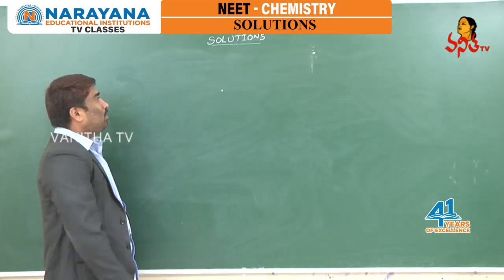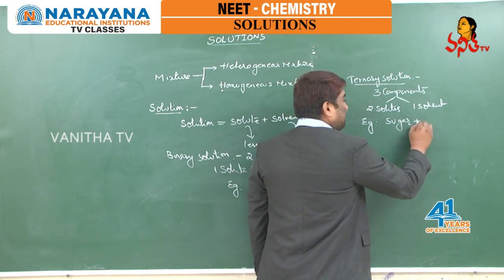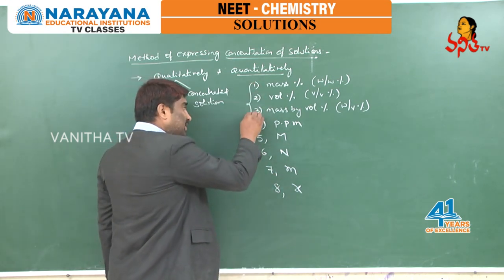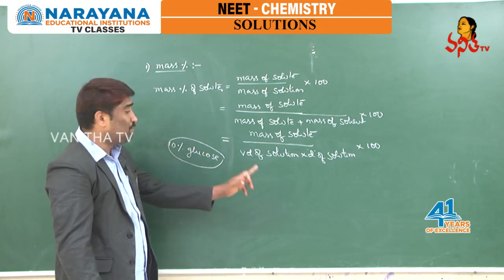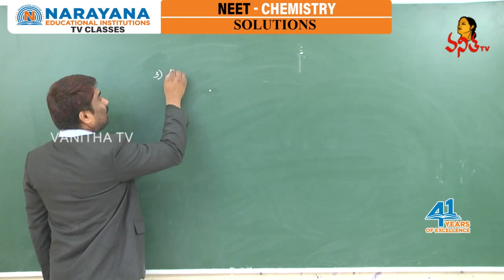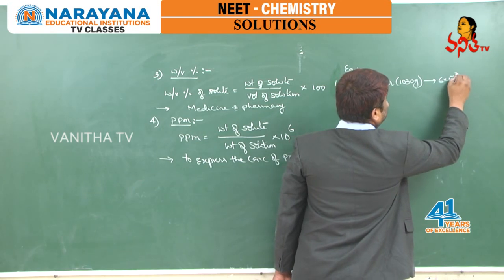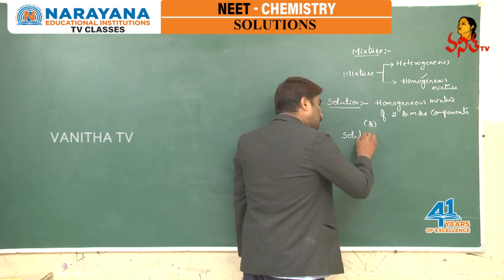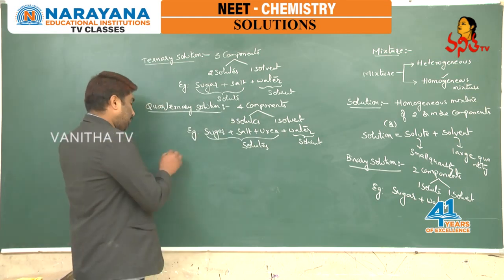Solutions | NEET - Chemistry Class For Intermediate Students | Part - 01 | Vanitha TV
Solutions | NEET - Chemistry Class For Intermediate Students | Part - 01 | 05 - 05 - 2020 | Vanitha TV